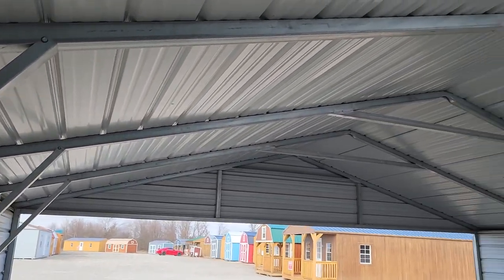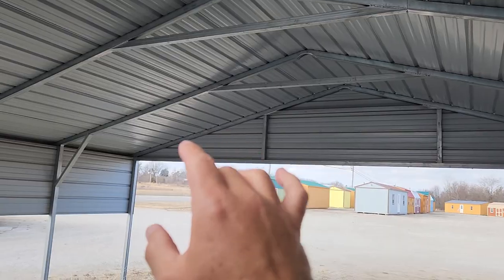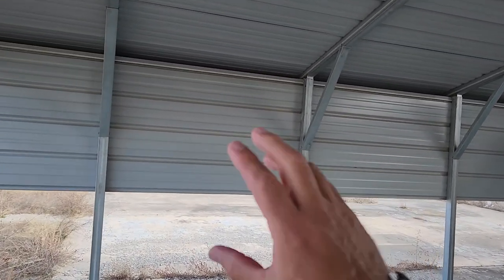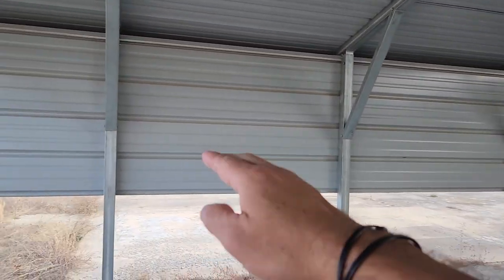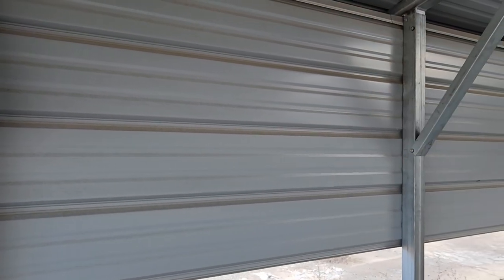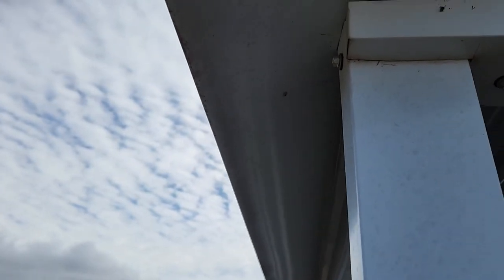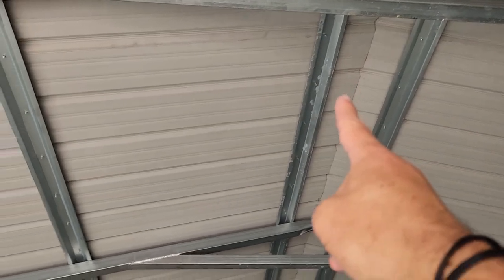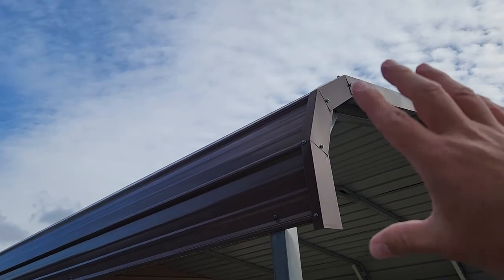Metal Carport by Eagle Carports | 24x20x7 | $2880+tax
LEAD TIME in our area is around 2-3 weeks, weather permitting.
Metal Gauge - Frame:14 | Panels/Roof: 29
Frame legs are 5' apart

Use this Color Picker tool to see what your various color combinations look like